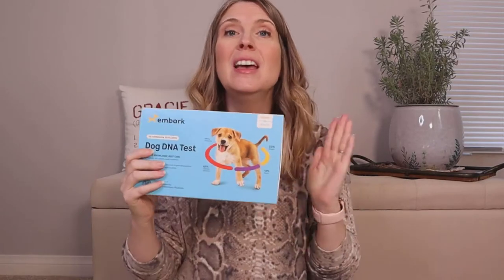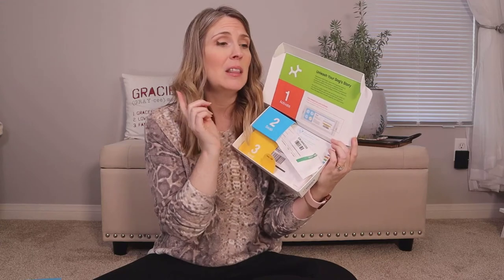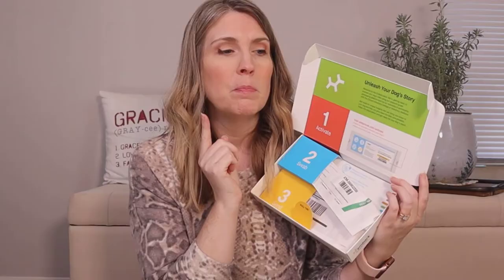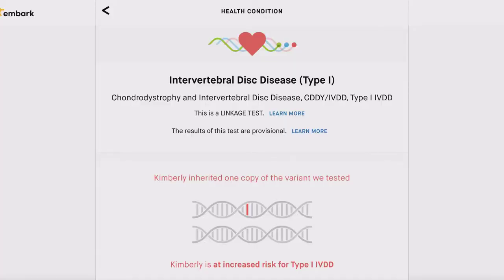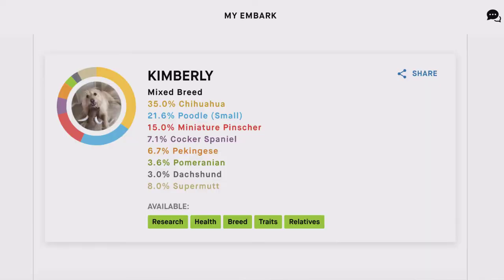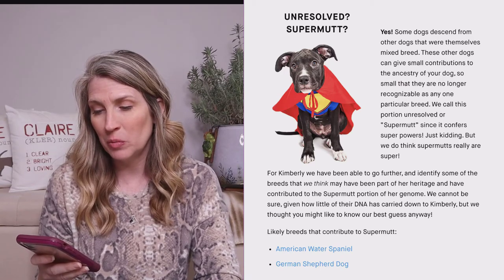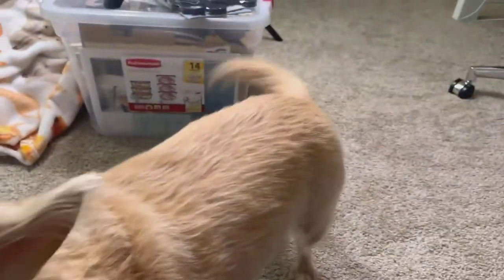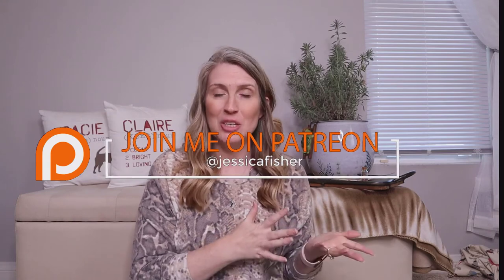We Tried Embark DNA Testing for Kimberly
🔗🔗🔗 Links discussed in this video ⬇️

Embark on Amazon